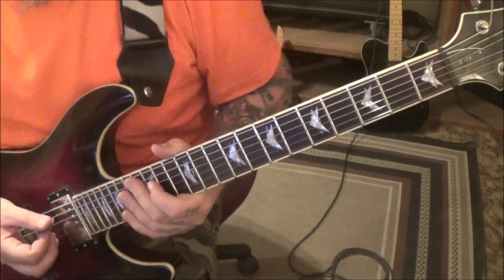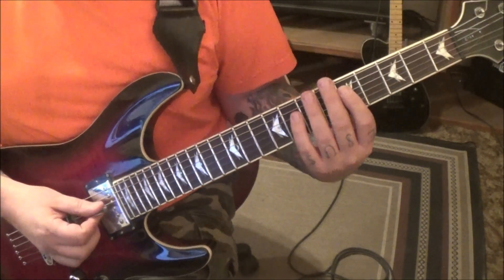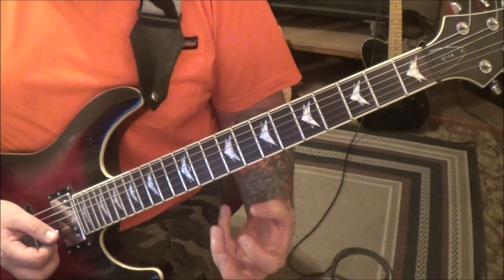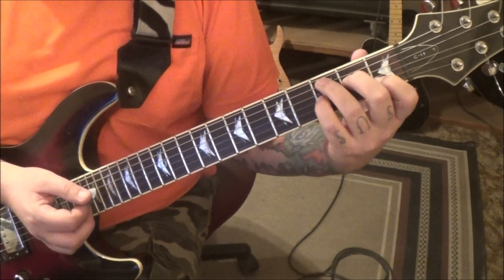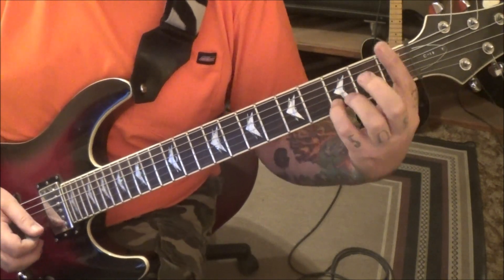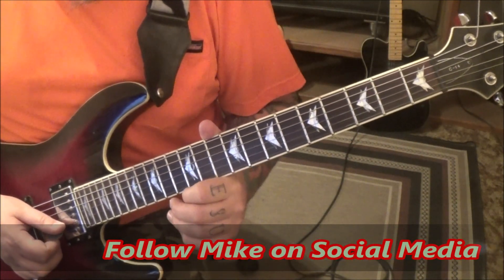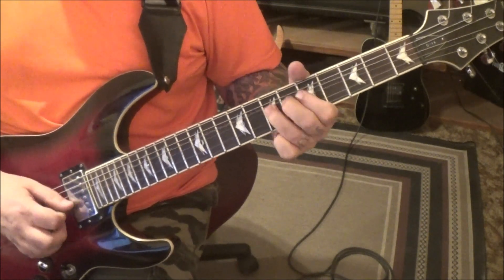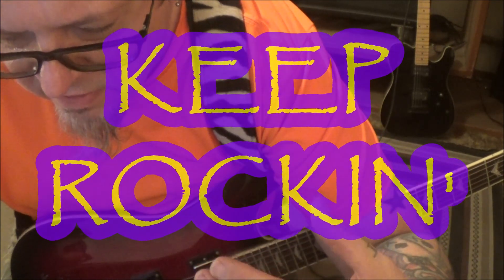Billy Currington - Details - CVT Guitar Lesson by Mike Gross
This is a CVT GUITAR LESSON(tabs & video) on how to play "Details" by Billy Currington.
Guitar: Brent Mason
Album: Details
Date: 2019